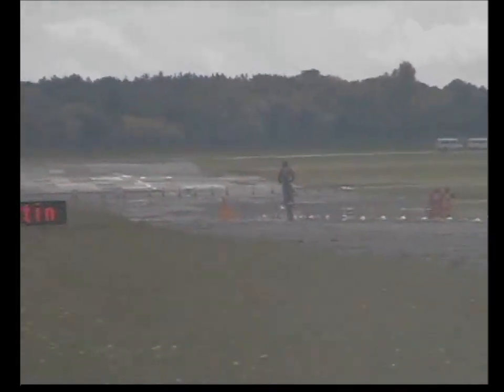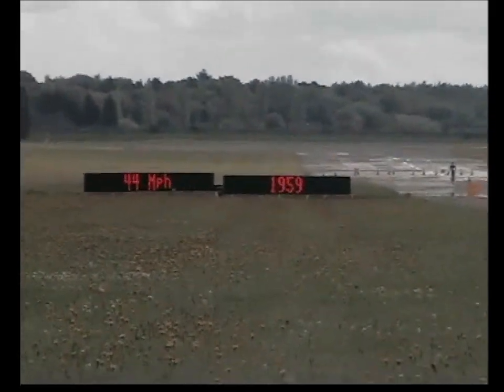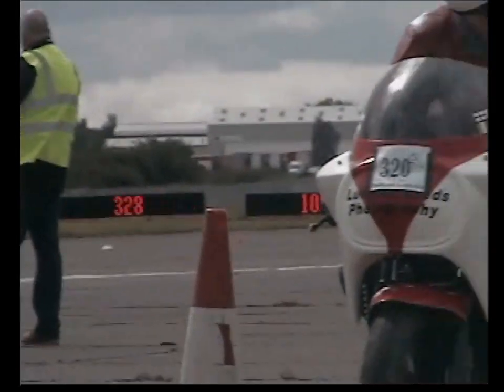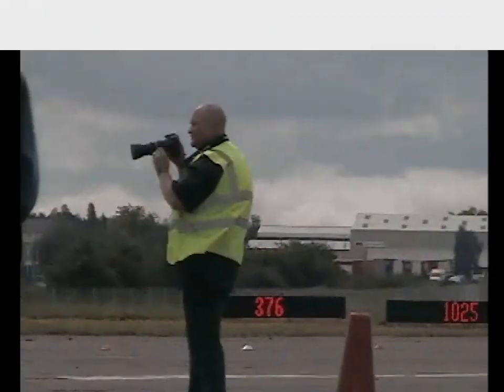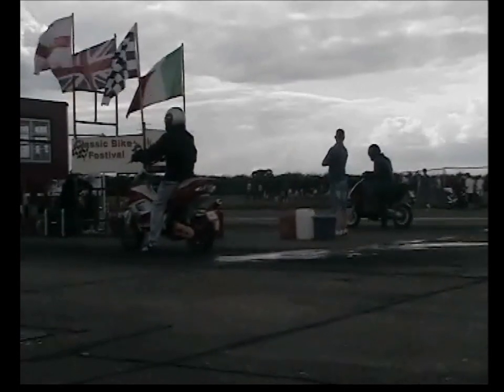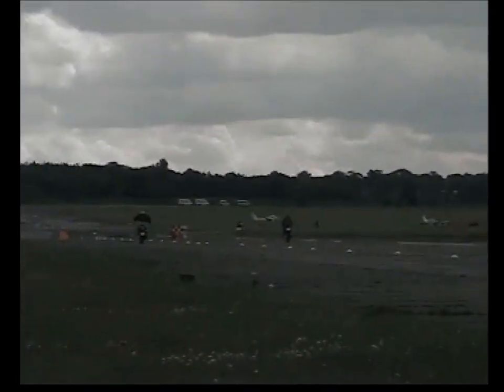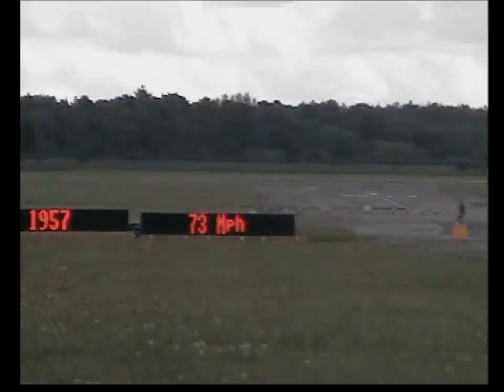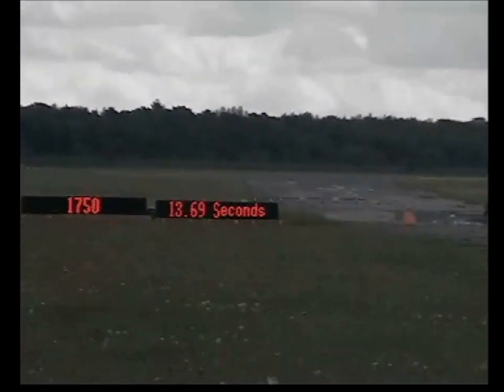Auto Scooters Drag-Racing at North Weald Airfield 14th August 2011